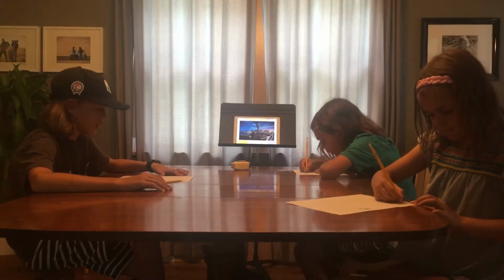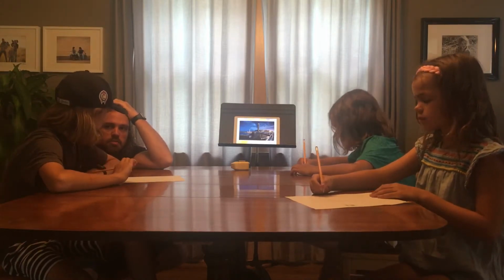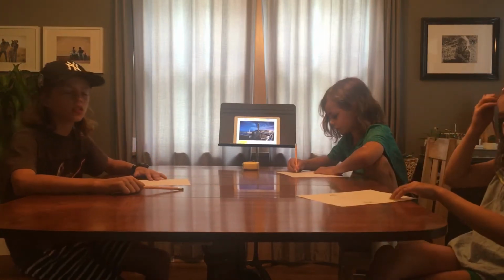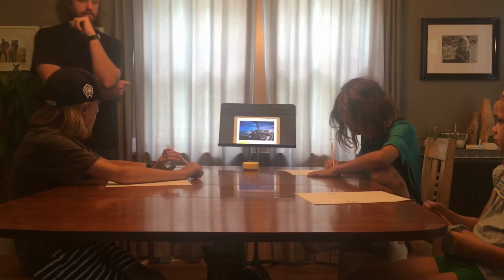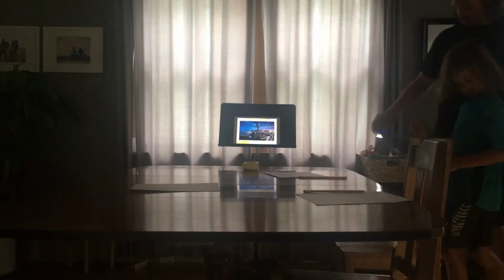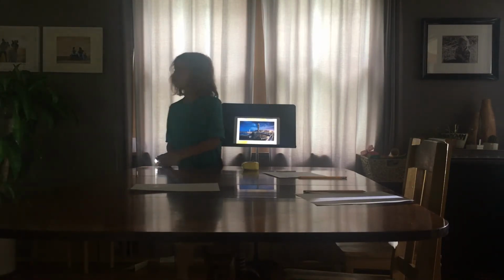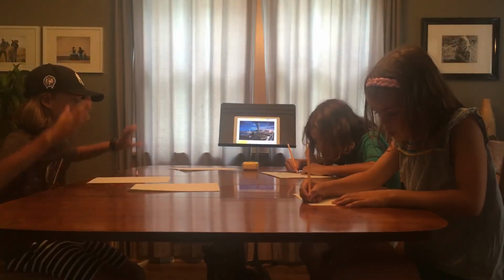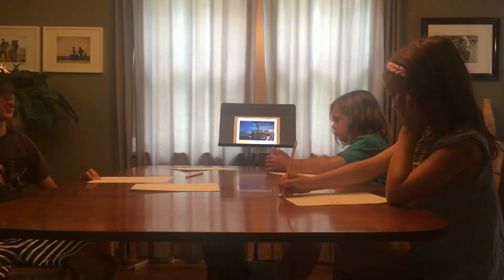Light and Star Brightness 3 (5th Grade NGSS: 5-ESS1-1)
Seeing if we can match brightness despite distance differences using different light brightness. This video also shows an assessment.